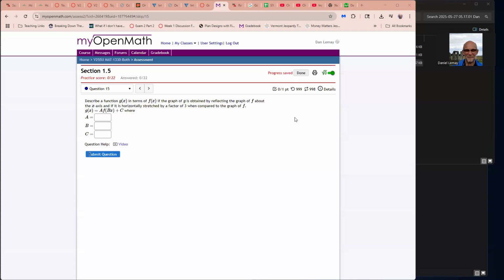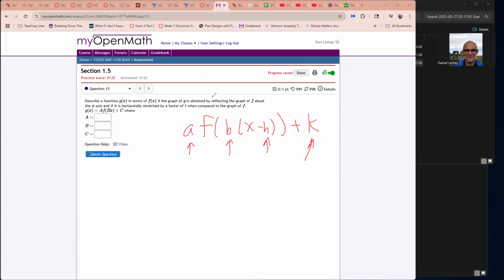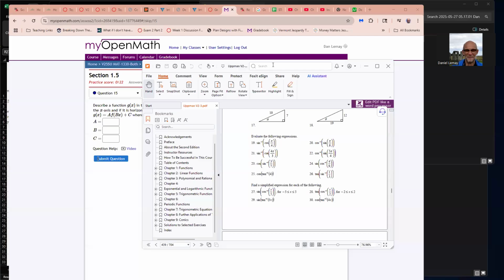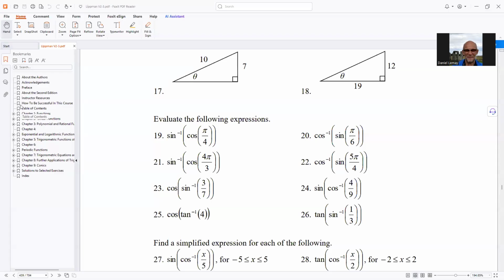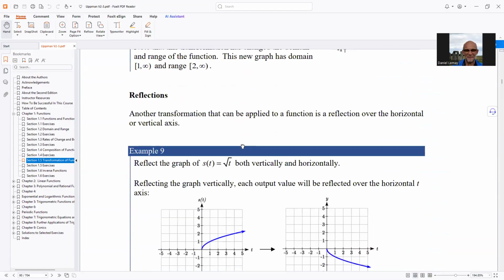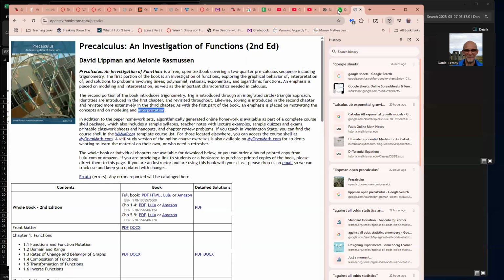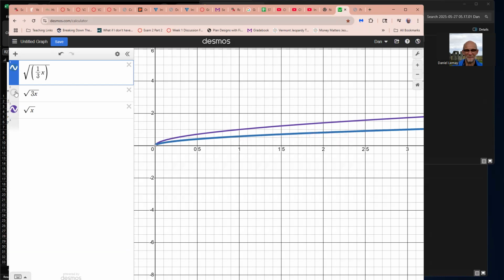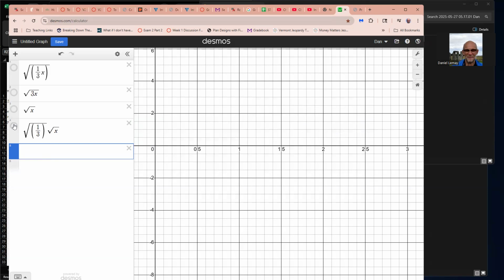MOM Lippman Sec 1.5 Q 15 help